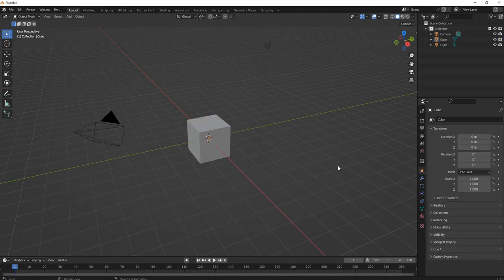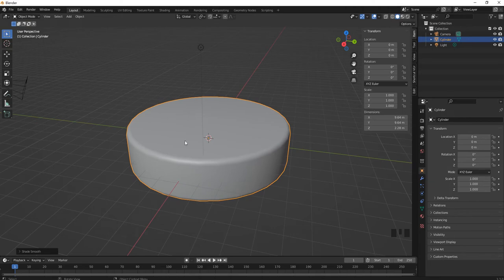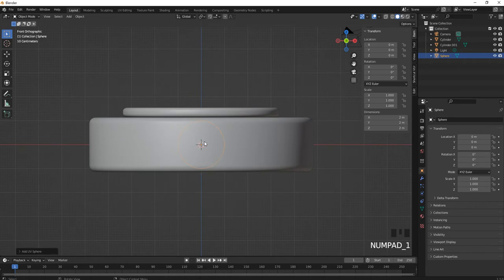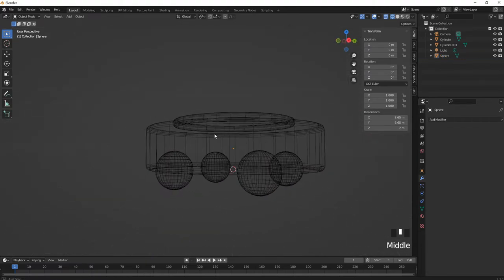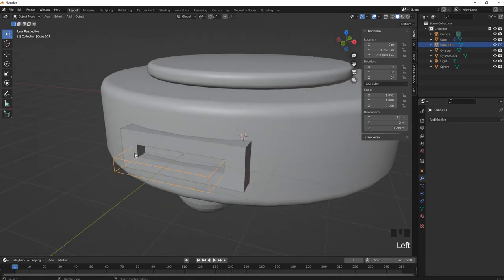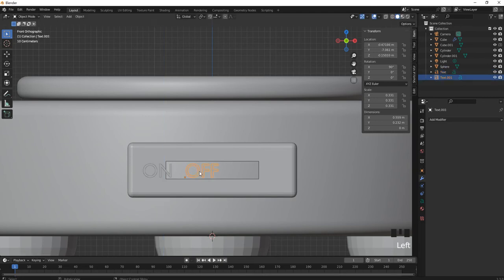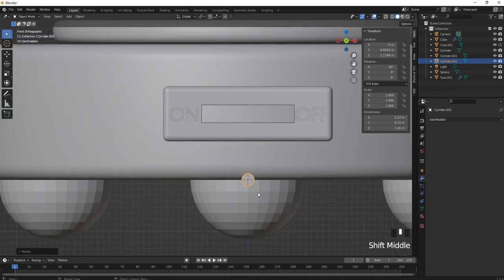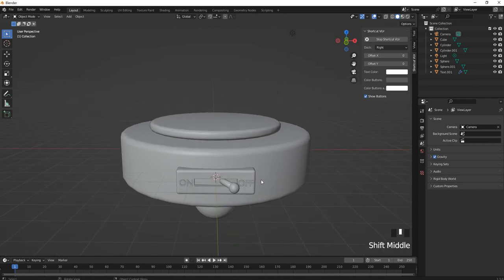LV1_01_NTUT_Blender_008_BoxBase